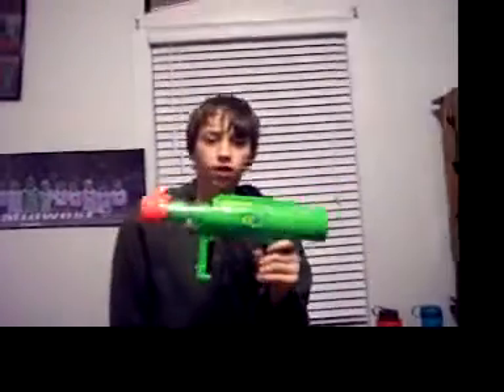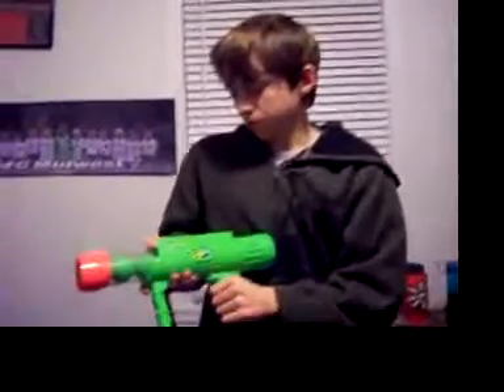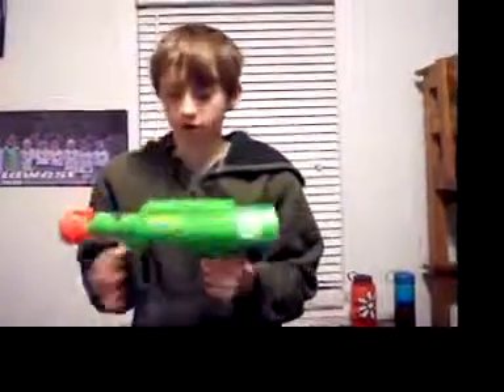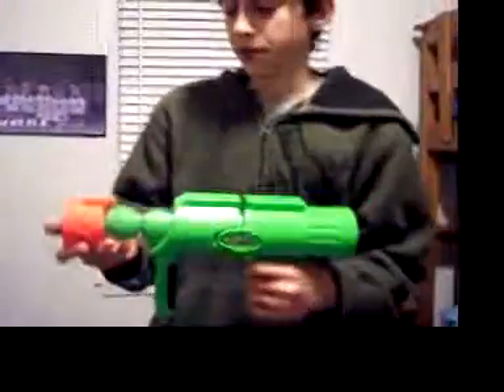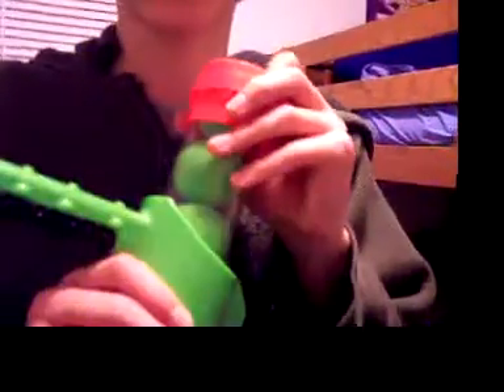nerf reactor ball blaster review and firing test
I belive that it is called the reactor. it is basically a grenade launcher. I would rate it a 8/10 only because its hard to shoot sometimes